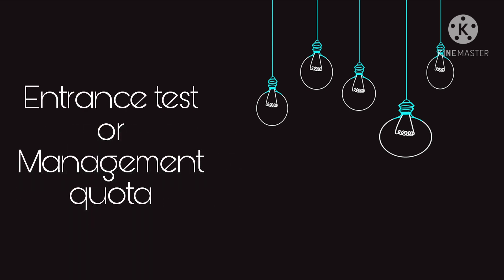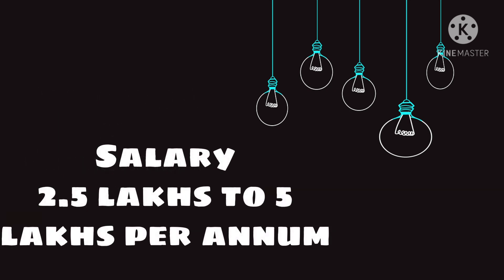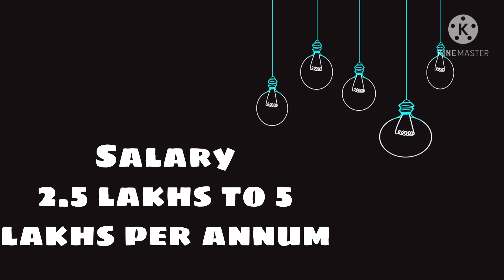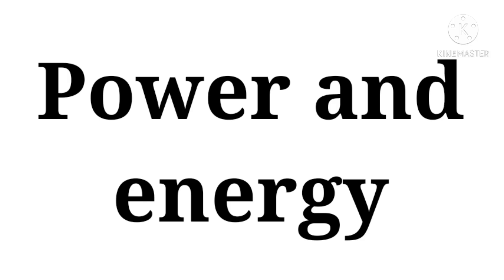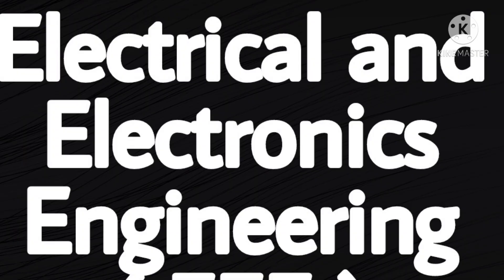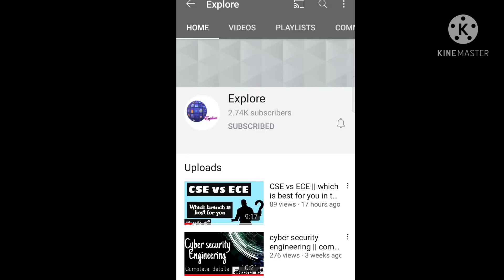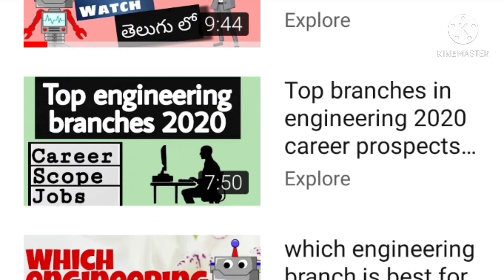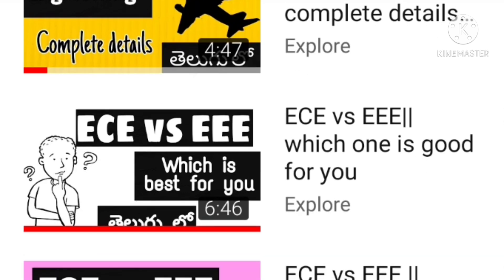All about EEE || Electrical and electronics engineering in telugu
in this video you can know about eee in Telugu full form of eee is electrical and electronics engineering which means a combination of electrical, electronics in engineering. this is a popular branch in BTech. also called electrical engineering. EEE branch has a lot of myths so am giving complete info on eee engineering such that you can understand the facts and truths. also made videos on cse vs ece.
thankyou
also watch

Tips to make a best study timetable in telugu|| how to make a best study timetable